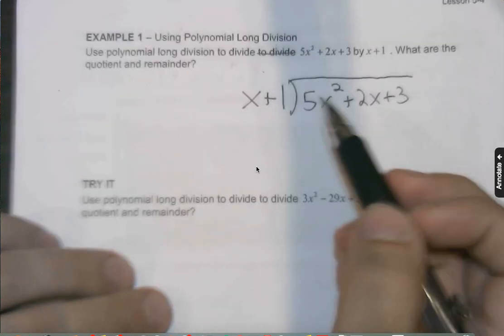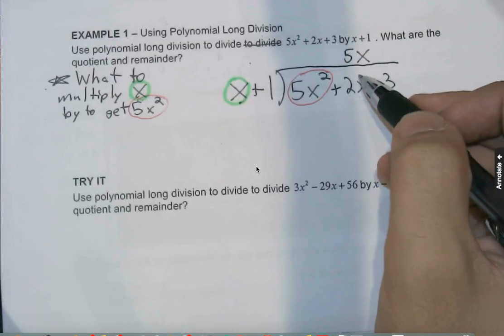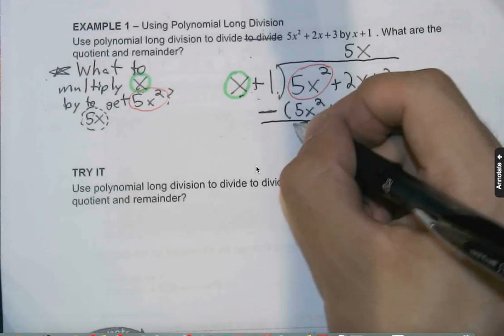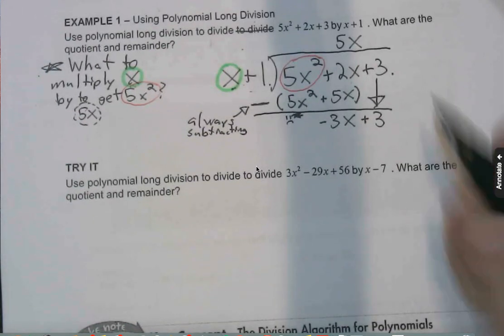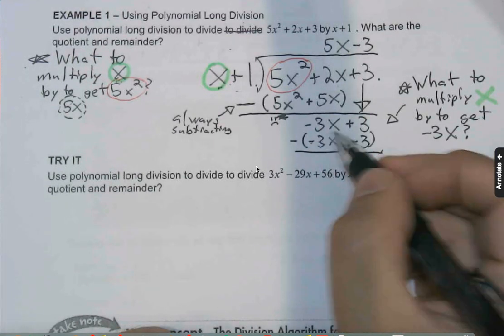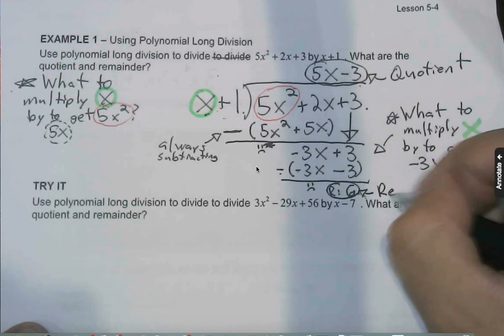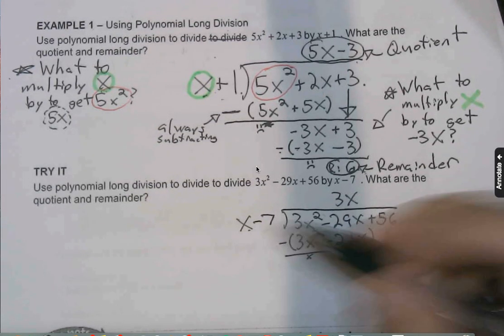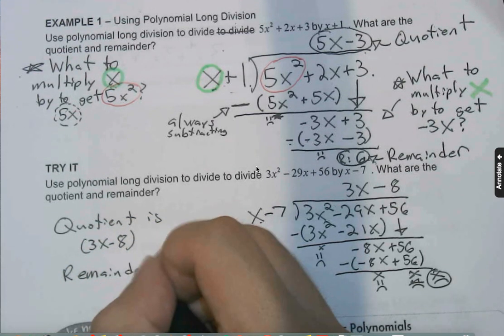Algebra 2 5.4 Polynomial Long Division.